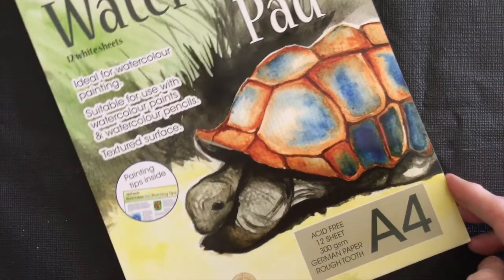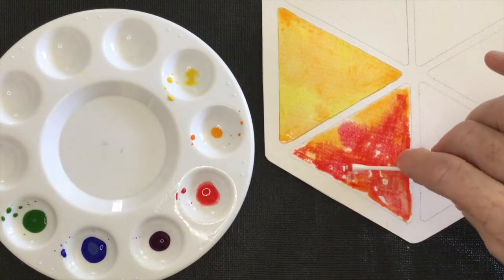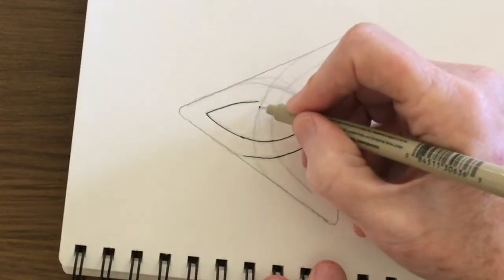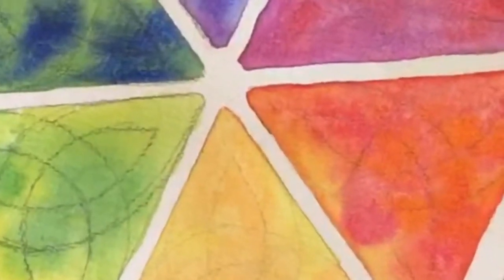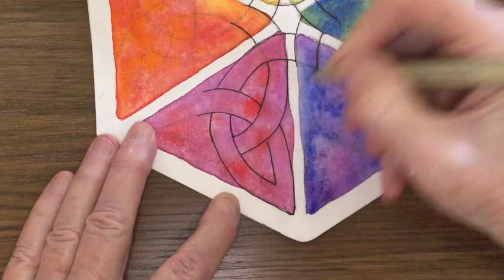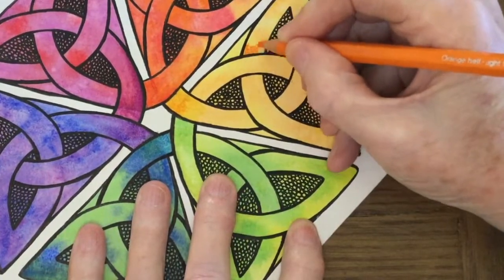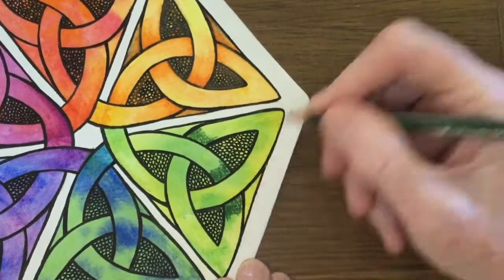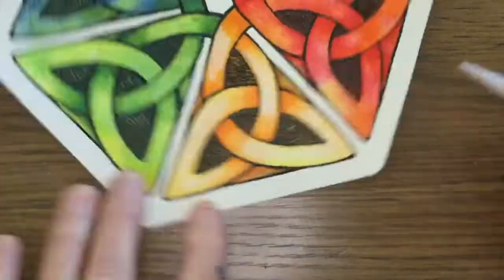CELTIC KNOTS - Triquetra (Trinity Knot)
Join me to create these fun Celtic knots and add some colour with watercolour paints and watercolour pencils.

Sorry but the Tangle with Tracy Anne Facebook group is no longer operational.